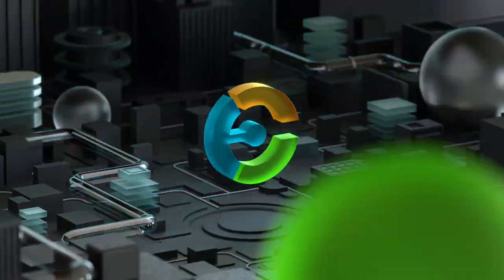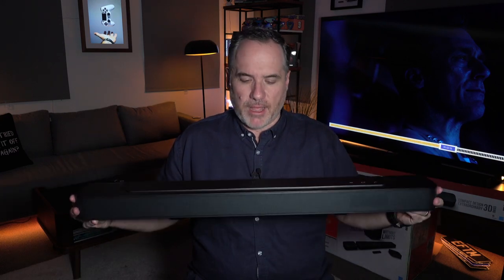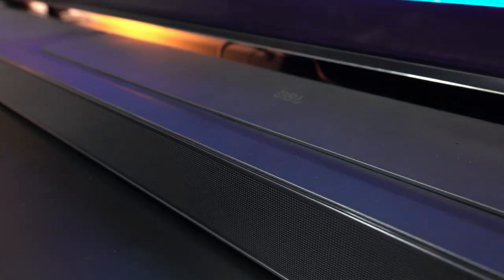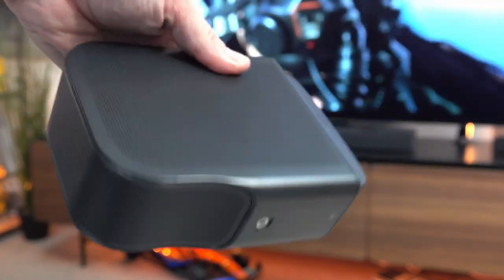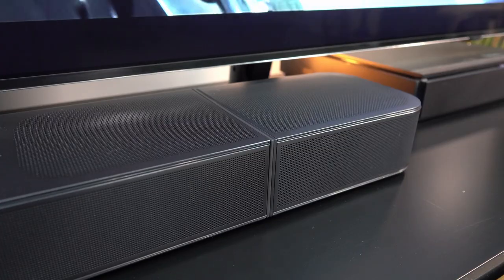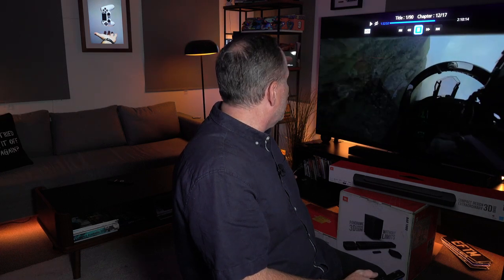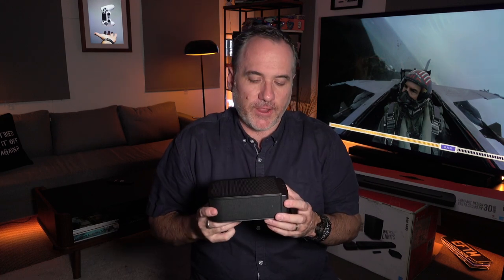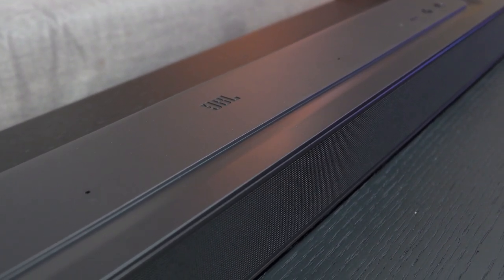How to pick a soundbar - JBL's BAR range for 2023 explained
With a whole new range of soundbars in 2023, JBL has something to offer everyone, but their range is also a chance to remind ourselves what all the numbers mean and how you can choose a soundbar to suit your needs.